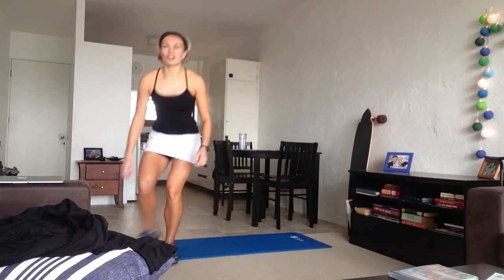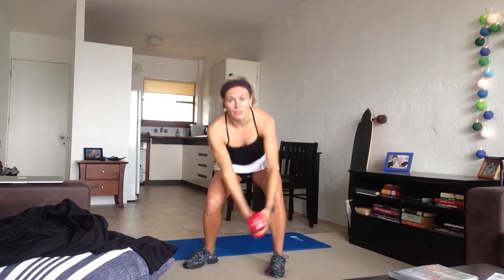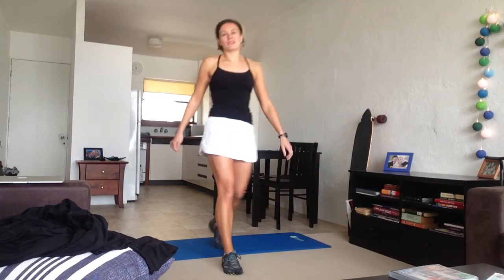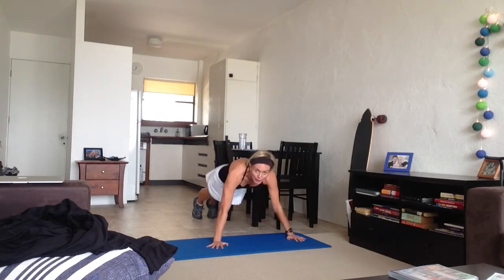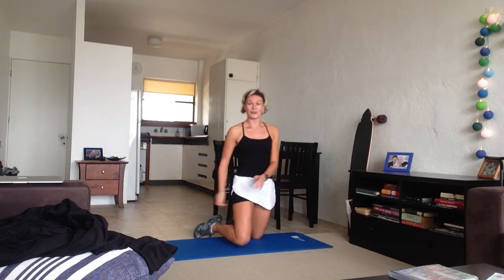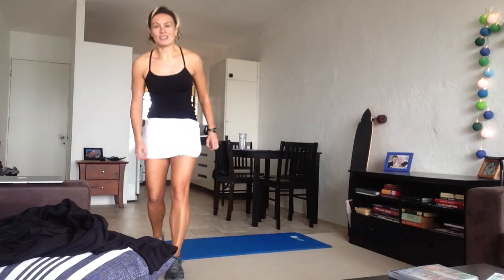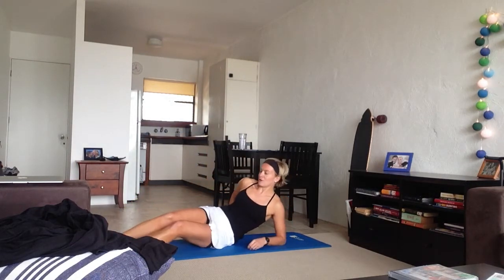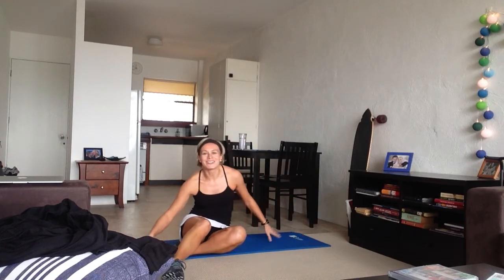Free Workout Videos - Advanced Workout from Sunshine Coast Personal Trainer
Free Workout Videos - Advanced Workout
18 Rounds of 50 seconds work, 10 seconds rest:
1. Side jumps and squat jumps- in plank position, jump feet out to L, back to middle, 2 squat jumps, then back into plank position and jump out to R
2. Woodchops with weight
3. 5 high knees, 5 switch lunge jumps (okay to take a second to regroup in between)
4. Walking Pushups and Mt Climbers: do a push up, then walk on hands and knees to L, push up, then to R (can do it on knees to modify).  When you get to the end of the mat, do 5 Mt. Climbers
5. Sumo Squats: squat deep, then as you come up kick out/up to the L, back down, kick R, etc.  Keep hands linked together around chest-height
6. Plank jump & OH weight push: jump legs back and then forward, pick up weight and push it OH, do a little jump, then put it back down and start over
7. V Roll: do a v side sit-up, then roll to the other side and repeat.  Never let your feet touch the ground.  Just roll over by pushing with you hand and rolling over with your core.  Straight body line.
8. 5 Tricep Dips, 5 Push-ups (no sitting down in between)
9. Skipping

Corinna is a personal trainer on Australia's Sunshine Coast.  Her site is dedicated to helping you get fitter, healthier, and happier than you've ever been before.  No gimmicks- just straight-up hard work and clean eating.